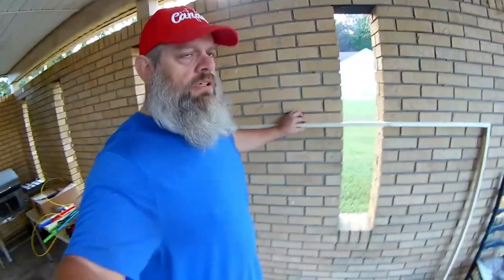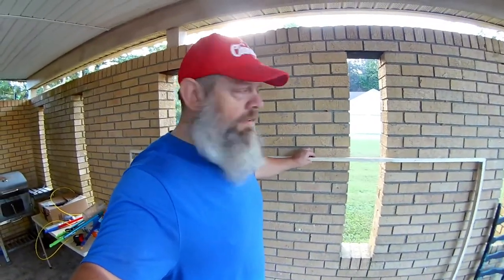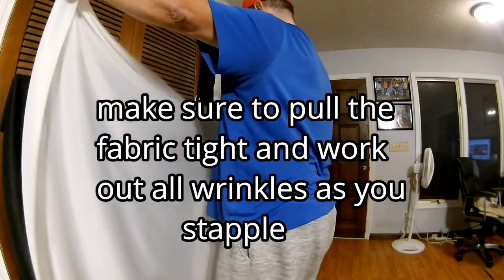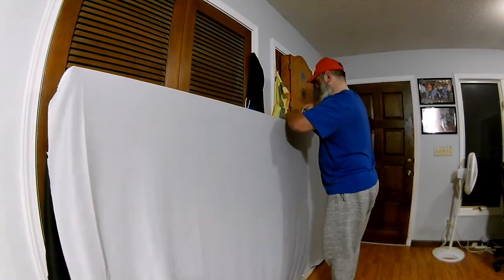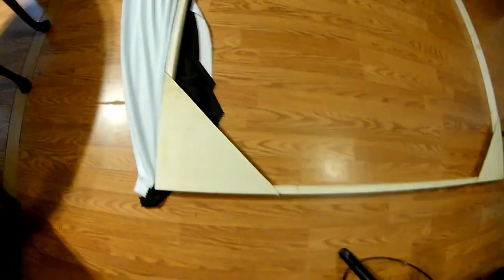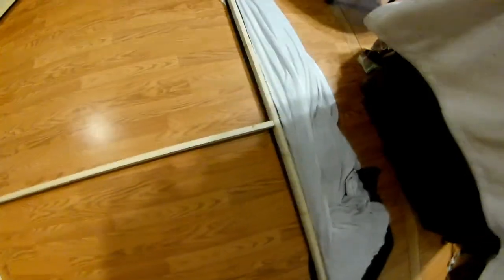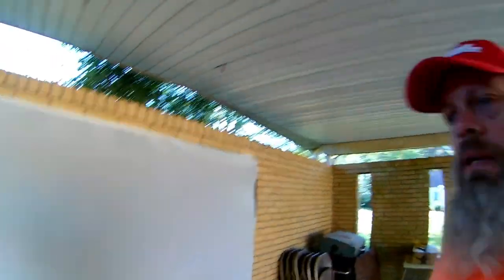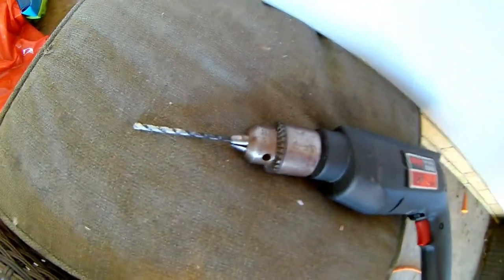Budget Theater Screen Project/Outdoor Movie/Scream 10 4 20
Lets build a quick easy projector screen on a budget.Watch some Scream afterwards. Really enjoyed doing this project.I use to do things like this all the time,but over the years ive lost my drive ambition and love for things.Patience,along with focus.BUT this was nice.Hope you enjoy.Like Share Subscribe Comment and GET UP,GET OUT,GET RAD and DO IT TO IT!!